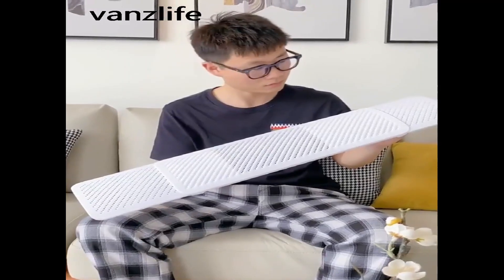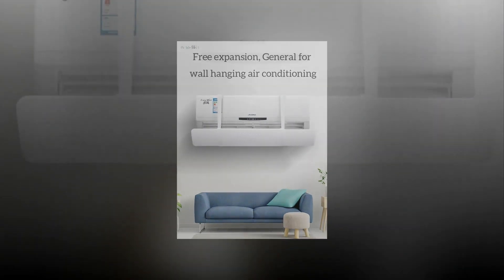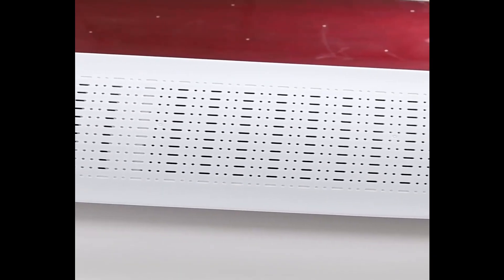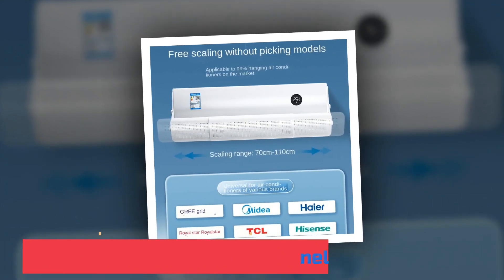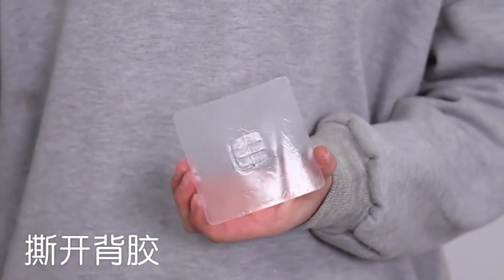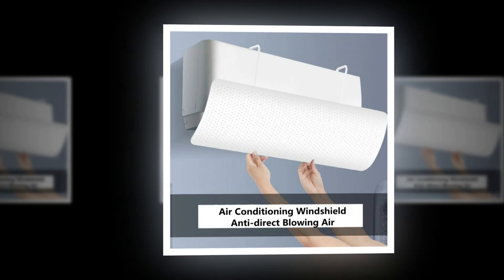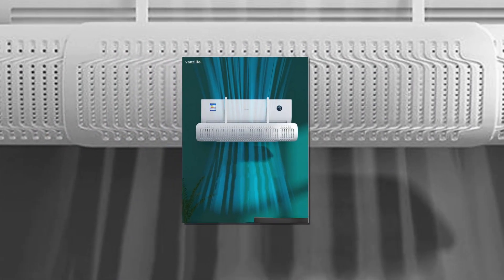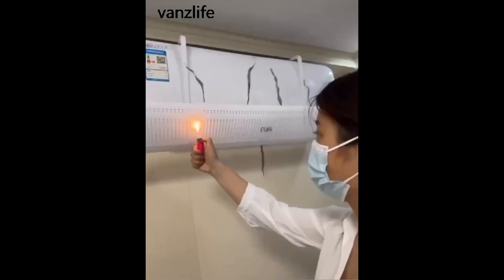Best Air Conditioning Windshield Reviews 2023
In This Video I will Show You the Global Version the Original, Bran New Top selling Air Conditioning Windshield Product on Aliexpress with Discount Price.

Air conditioning can help to reduce the amount of heat that is available in your car, making it more comfortable for you and your passengers.A improperly installed or functioning air conditioner can actually increase the amount of wind that is blowing through your windshield.Make sure you have the proper air conditioning filter if your car has one. These filters help to reduce dirt, dust, and other materials from entering into your car and clogging up your air conditioning unit.Some tips for keeping your windows cool during hot weather:Keep Your Windows Clean.prevent sunscreens and window films from damaging the glass.install air conditioners properly by matching the size of the window to the unit.-The most common use for air conditioning is to keep a room or location at a comfortable temperature. When you have your air conditioner set to "cool," it sends a cool breeze outside of the windows, going through the car and into the ventilation system. In turn, this allows your car's window vents equipment to operate at its full potential, as heat escapes from the car more quickly when it's cool.-When you are driving in hot weather, your car blocks out the sun's heat with your windshield. You can feel and see this cooling effect when you step on the accelerator pedal in direct sunlight. When you're driving in hot weather with your air conditioner on, some of that sunlight will be blocked and become hotter instead.Are you looking for an affordable way to keep your car comfortable in the summer? cooling windscreens may be just what you are looking for. Windscreens work by sucking heat away from the inside of your vehicle, and pouring that heat out into the air. This can help reduce interior temperatures by as much as 10-15 degrees Fahrenheit in mild weather, or even more in extreme cases!Some other benefits of using a cooling windscreen include:Increased Safety – Reduced speeds mean less chance of accidents. A cool windscreen also keeps you more relaxed on long journeys, keeping you safe in case of an unexpected detour.Economical – Many cars are bought new with air conditioning already installed, so purchasing a cooling windscreen is essentially money saved.Environmental Friendliness – A cooled windscreen reduces your petrol intake and therefore helps save the planet.Cannabis plants love a good breeze and will do everything they can to take in as much fresh air as possible. Although the leaves of your cannabis plant might seem crispy and dry, the struggle for air is actually beneficial to the plant. In fact, when the leaves are deprived of oxygen, they will start to turn brown and die. However, if you want your cannabis to grow big and strong, you need to give it air conditioning!Ensure sufficient light is being delivered to the cannabis plant.This might seem like common sense, butfailedtoapplylightwillresultintenderleavesandweakstems. Make sure that you have properly placed your lights so that they are providing adequate light for all parts of the plant - including the top canopy where the most photosynthesis takes place. If you're unsure how much light your cannabis is getting, use a light meter or a reflector system to measure Lumens.Keep drafts out of the room.A big part of keeping your room at a comfortable temperature is preventing drafts from entering the room during the colder months or during periods of windy weather.simplemechanismistoprotectyourcannabisplantfromdraftsandkeepsthroughouttheyearisan inexpensiveaccomplishmentdefinetomycannygarage: investin hard-shell windows that insulate well in cold climates and adjustable louvers for hot climates that keep the sun off your plants during peak daytime hours.Install an airconditioning unit for your indoor marijuana grow operation.Asidefromthefactthathardhullwindowsblockmuchsunlightfromreachingthedrivetrainoftheunitandtypicallycostmorethanstandardwindows, installing an A/C unit in your indoor marijuana grow operation can help regulate temperatures within your grow space and keep your plants cool in Summer months or warm in Winter months when temperature fluctuations can be tough on your buds.
These choices may be out of date. All of these products may not be in stores. We don't know when this will be back in stock. You need to go top Air Conditioning Windshield 2023 Review Link to see the most recent updates to the list.